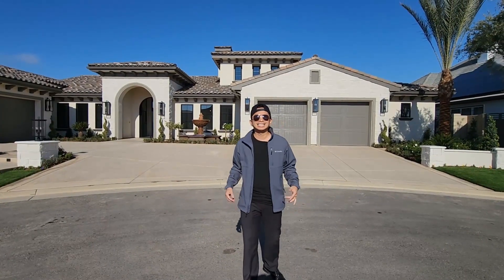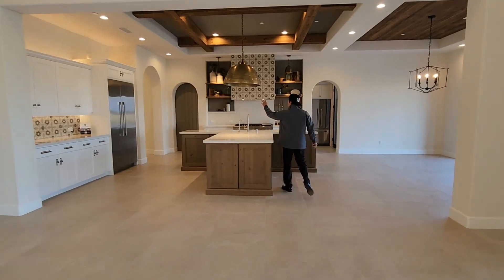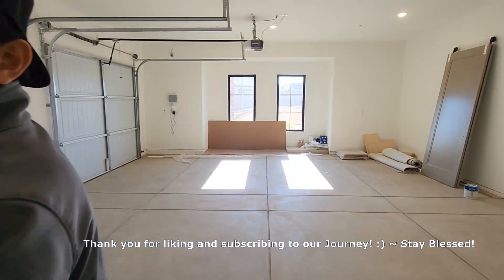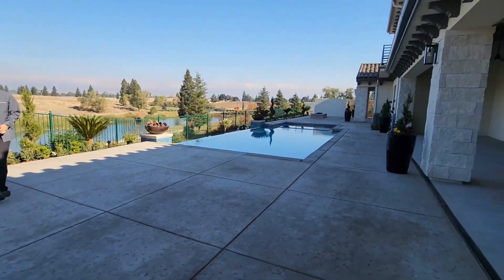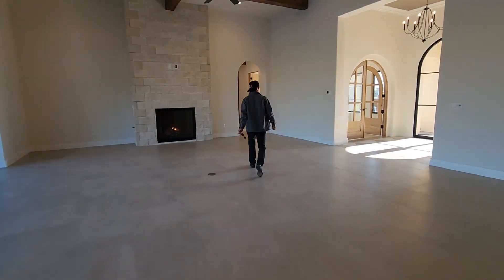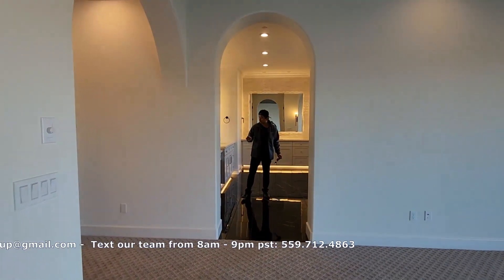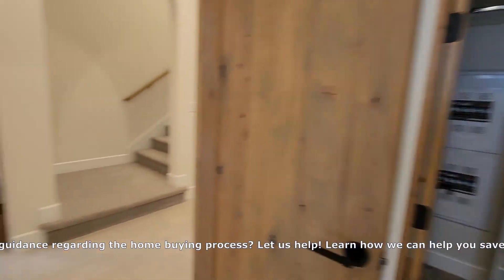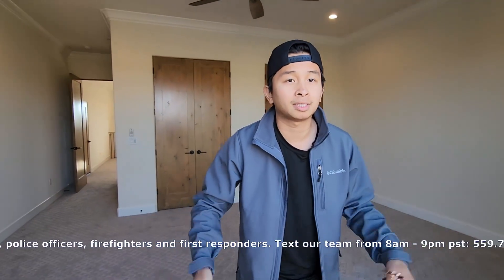Fresno California Tour - Gary Mc Donald - Luxury Real Estate Agent - Starting at $3,500,000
🔥ℹ️ 📅 Do you need guidance regarding the home buying process in California & Oregon? Want to learn about down payment assistance program? First time home buyer programs? Free down payment grant program for doctors, nurses, firefighters, police officers, teachers, & first responders? Jump on our calendar so we can go over all the incentive programs that are out there to help you save thousands of dollars when buying a home. Learn how we can help you save up to $100,000 or more when buying. Here is the link to our calendar: 📅

🔥Thinking of Selling your property?

🏡Thinking of Buying? Get FREE Instant/Daily/Weekly Updates, Price Reductions, Fixer Uppers, Development Opportunities, & Distressed Properties around Central California

💰Need Help getting Pre-Approved for a Loan? Connect with our partner lenders

James & Mariz on Real Estate
w/The Pham Real Estate Group
w/eXp Realty of California, Inc. & w/eXp Realty of Oregon

💰Thinking of starting a real estate business? We are now offering FREE Access to our training, coaching, and mentorship program for a select few agents who are striving for financial FREEDOM in real estate. Get Instant Access To Our Private Weekly Mastermind Online Class. Limited Seating. Register Now: Join Our $100K in 90 Days Challenge! Go to our training video "How we went from $0 to making $343,000 in less than 365 days in a brand new market all without spending more than 4 hours a day in our real estate business.

central valley california,
central california,
central valley california,

fresno,
fresno ca,
fresno california,
zillow fresno,
homes for sale in california,
realtors fresno,
realtor fresno ca,

clovis ca,
clovis california,
clovis ca homes,
clovis ca real estate,
new homes in clovis,
new construction homes clovis,
luxury homes for sale,
luxury homes,
luxury house,
luxury mansion,
luxury real estate,
million dollar homes,
million dollar houses,
luxury real estate agent,
luxury houses for sale,
1 million dollar house,
luxury homes for sale near me,
million dollar homes near me,
mega mansions for sale,
million dollar homes for sale,
luxury property,
luxury mansions for sale,
gary mc donald,
gary mcdonald homes,